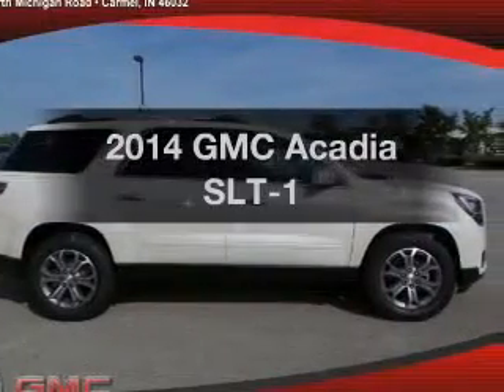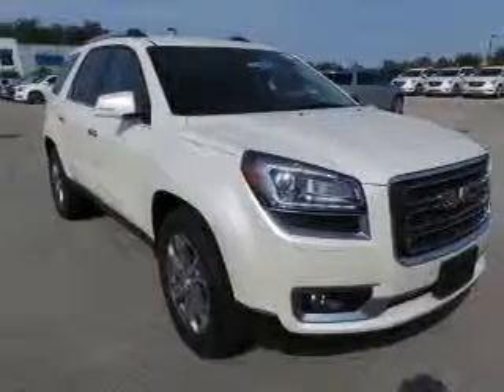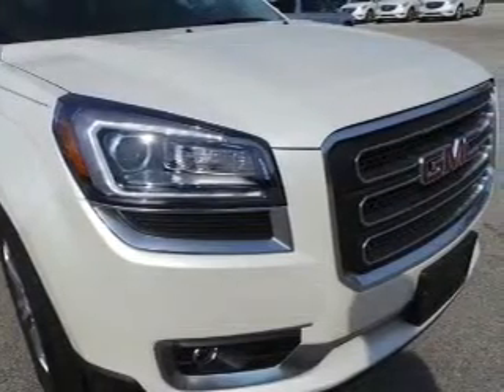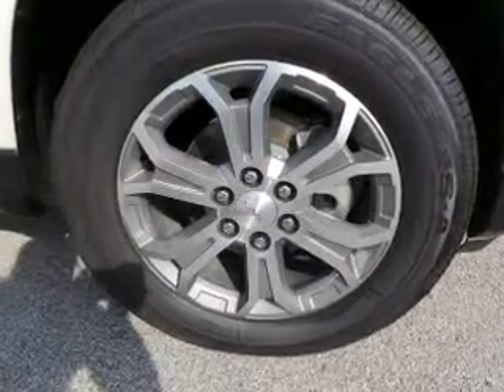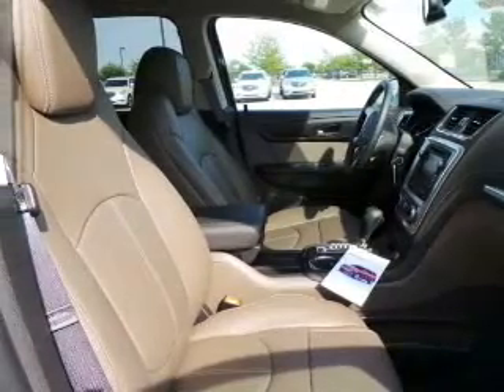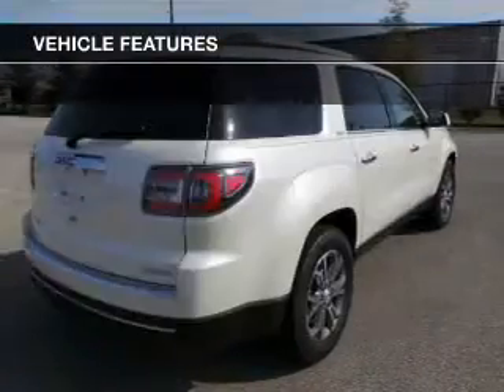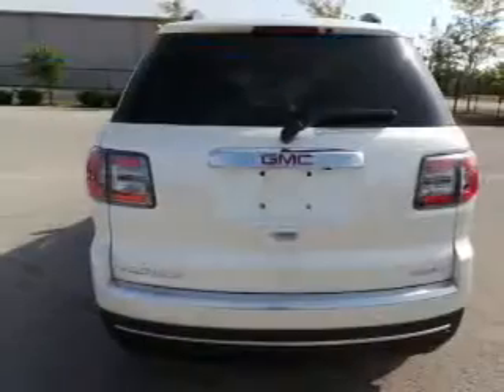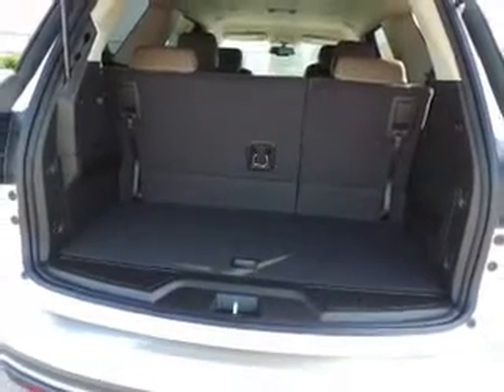2014 GMC Acadia - Carmel IN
Year: 2014
Make: GMC
Model: Acadia
Trim: SLT-1
Engine: 3.6 liter 6 cylinder 24 valve GDI DOHC
Transmission: 6-Speed Automatic
Color: White Diamond Tri-Coat
Mileage: 0
Address:
9896 N Michigan Rd